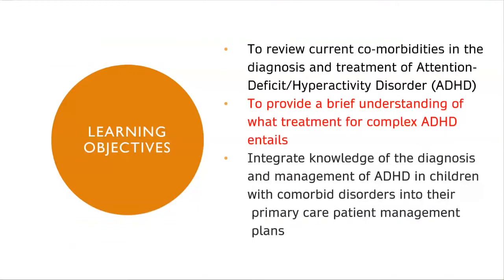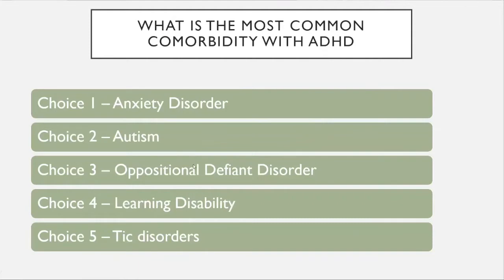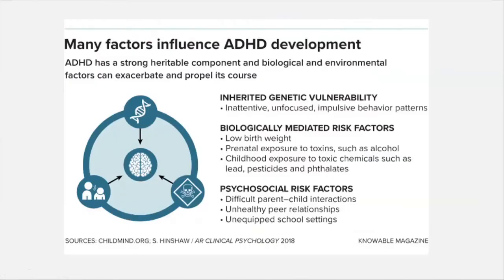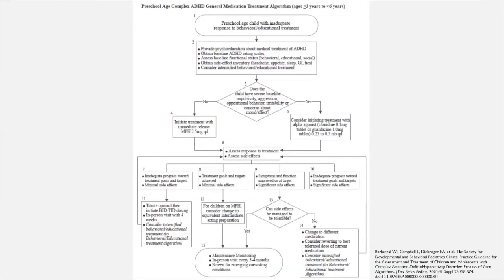Clinical Practice Guidelines for the Assessment and Treatment of Children with Complex ADHD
On August 11, 2021, specialist Matthew Hickling, CPNP-PC, a developmental pediatric nurse practitioner at CapitalCare Developmental Pediatrics, hosted a virtual CME program to discuss the clinical practice guidelines for assessing and treating children with complex ADHD.

Learning Objectives:
-To provide physicians and mid-level providers with information on Complex ADHD
-Discuss treatment with the Key Action Plans put forth by Society and Developmental Behavioral Pediatrics (SDBP)
-Identify Complex ADHD in case study scenarios (treatment plan, medication recommendations, etc.)
-Identify local mental health services that are available for providers to refer to for further management of Complex ADHD behaviors

Website for CLINICAL PRACTICE GUIDELINE FOR THE ASSESSMENT AND TREATMENT OF CHILDREN AND ADOLESCENTS WITH COMPLEX ATTENTION-DEFICIT/HYPERACTIVITY DISORDER

Full Guidelines - click on PDF on the left-hand side for download

SDBP Executive Summary

AAP ADHD Toolkit

For additional information, or to contact Matthew Hickling, CPNP-PC:=
CapitalCare Developmental Pediatrics
7B Johnson Road